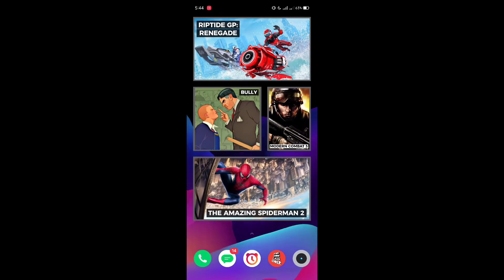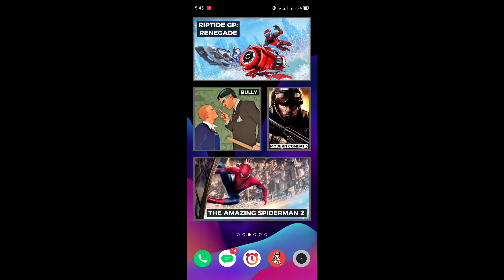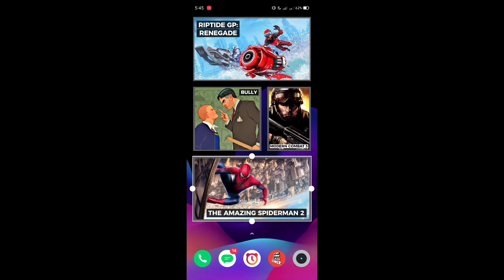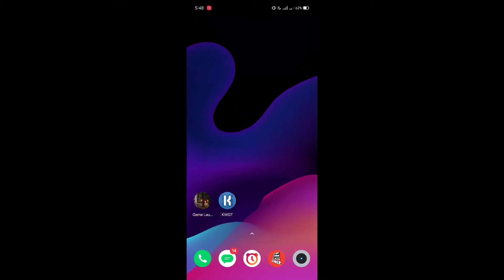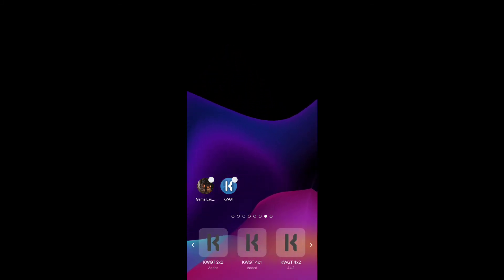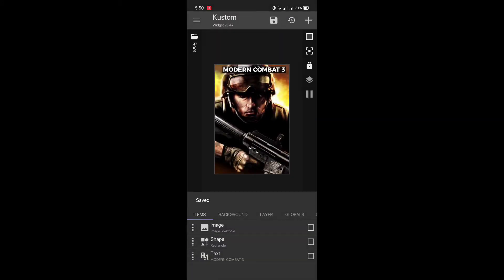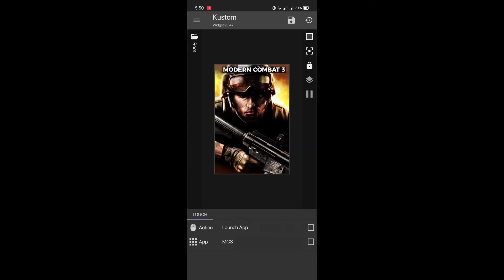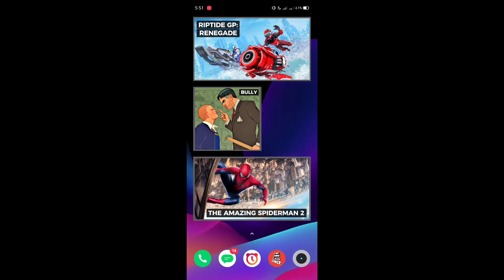Create "Game Launchers" for Android Games!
Download the screenshot and see how it looks on your phone

Procedure -
1. Download "KWGT PRO" from Play Store.
2.
3. Follow the video instructions
4. Enjoy!

Timestamps:
00:00 : Introduction
02:15 : Tutorial